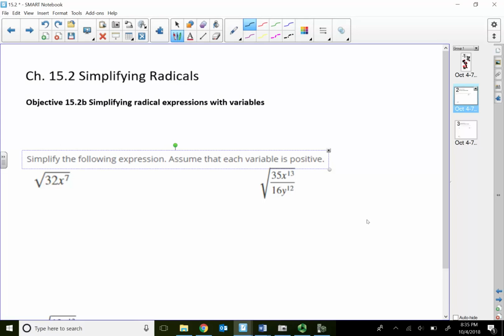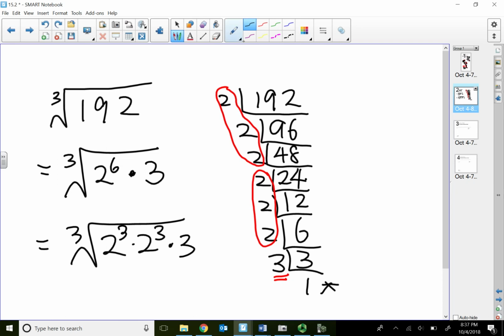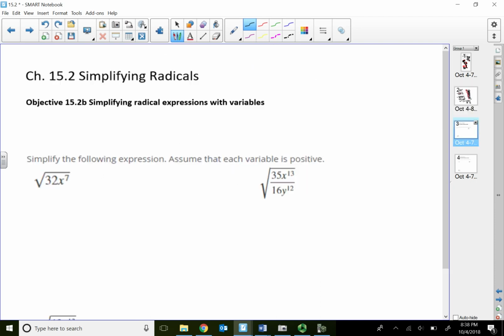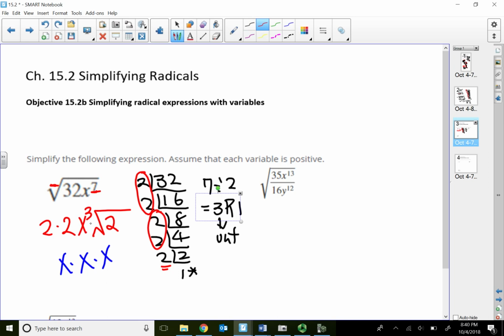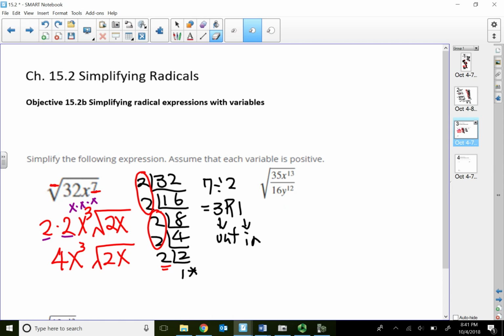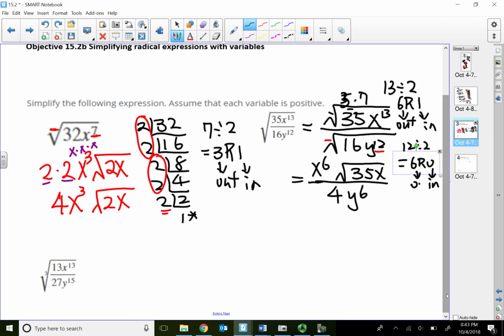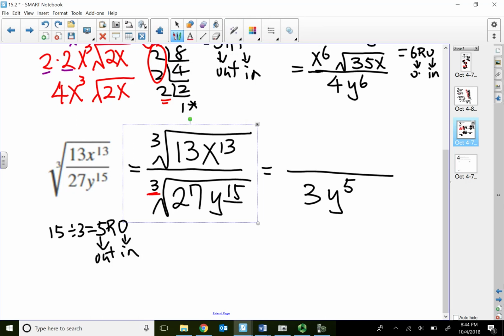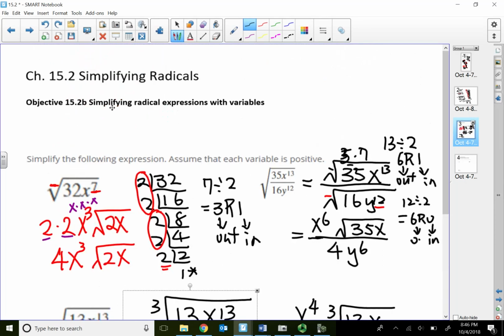108 15.2b Simplifying radical expressions with variables